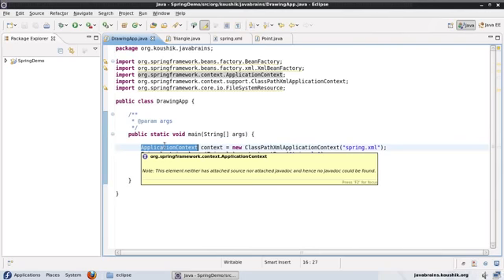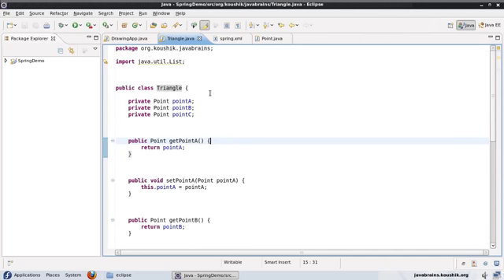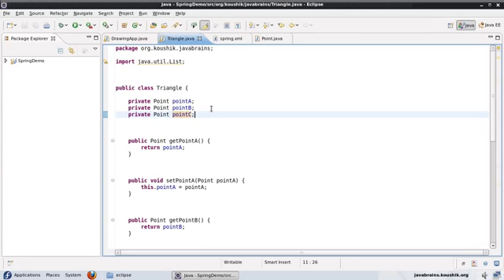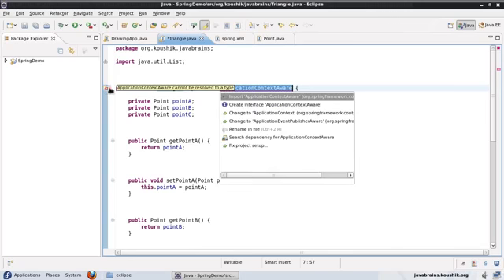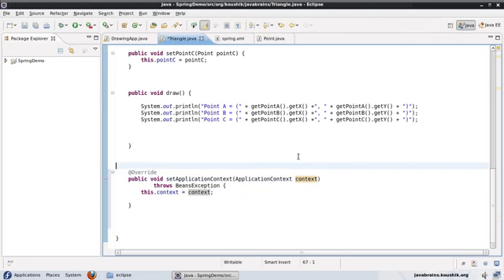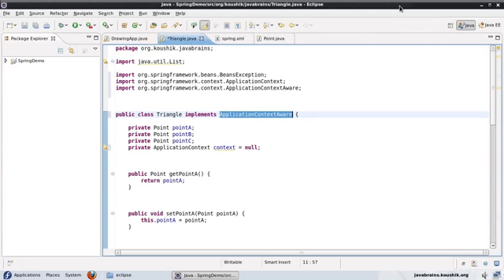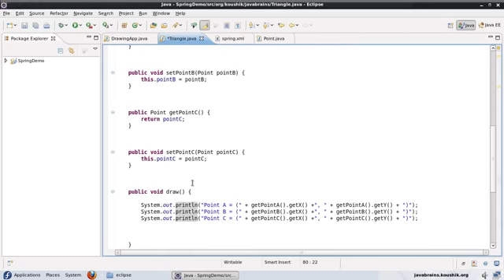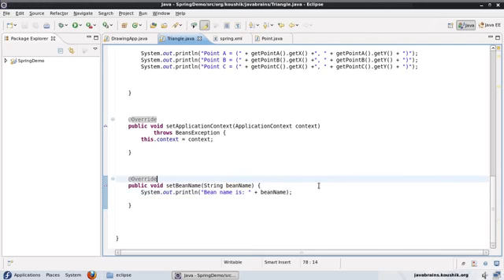Spring Tutorial 12 Using ApplicationContextAware